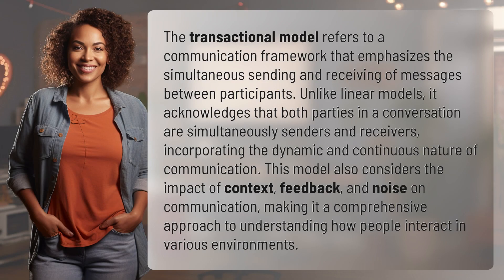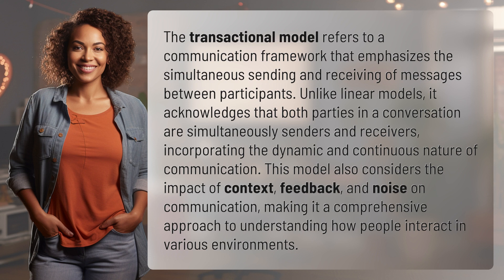What do you mean by transactional model?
Unpacking the Transactional Model of Communication 👉 Transactional Communication 👉 Discover the dynamic nature of communication through the transactional model, where participants are both senders and receivers of messages in a continuous exchange. Explore how context, feedback, and noise influence interactions in various environments.

Laura S. Harris (2024, February 14.) What do you mean by transactional model?
    🌐 AskAbout.video